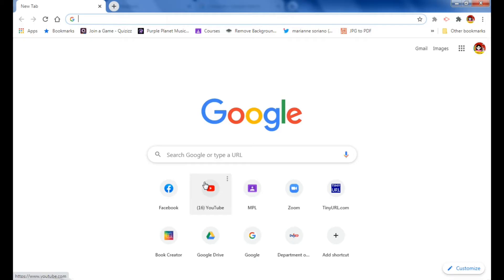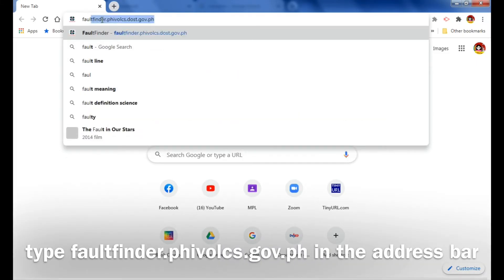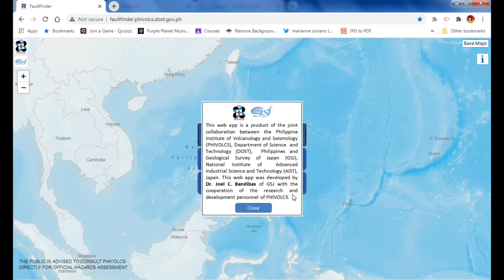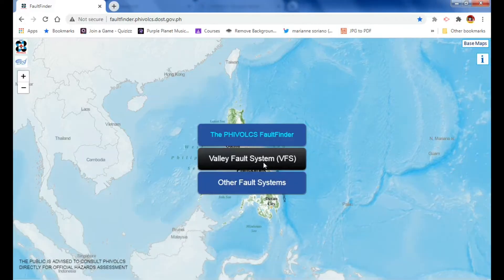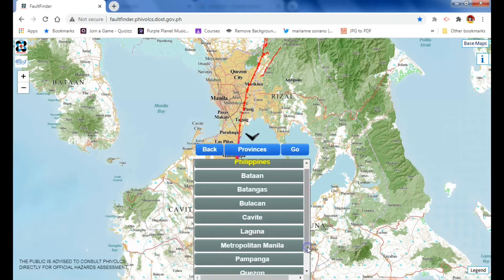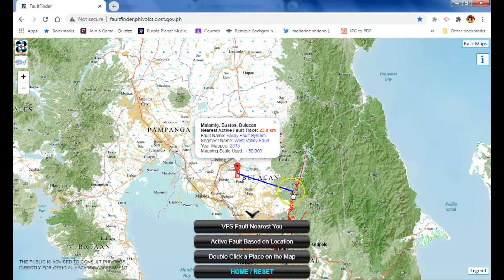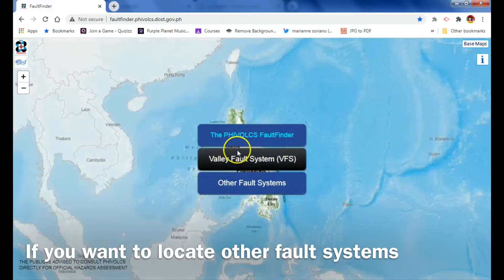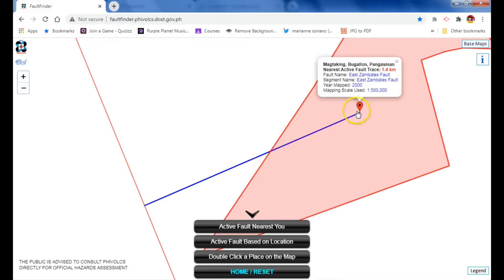How to use the faultfinder.phivolcs.gov.ph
The faultfinder.phivolcs.gov.ph  is a free web app that can be used to locate active fault system in the Philippines. Earthquakes are unpredictable event, we must be ready all the time, one is to check if our place is close to any of this active faults.